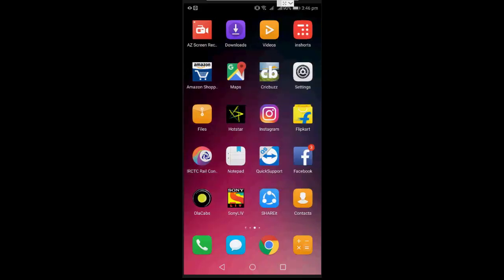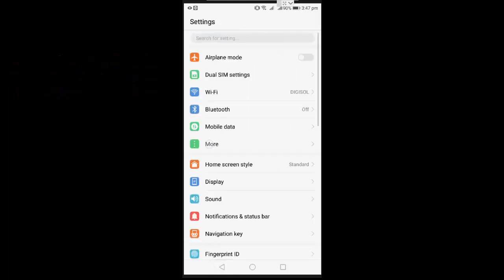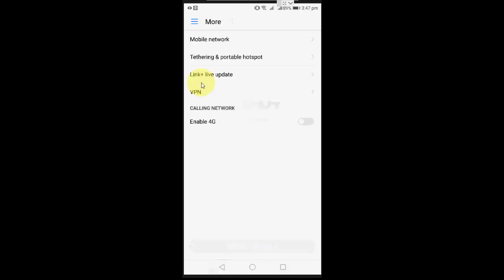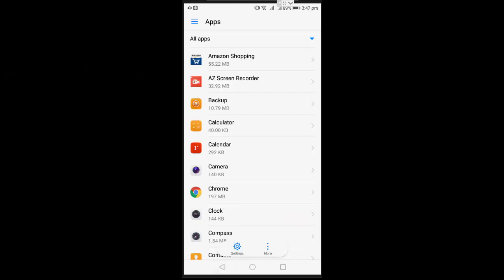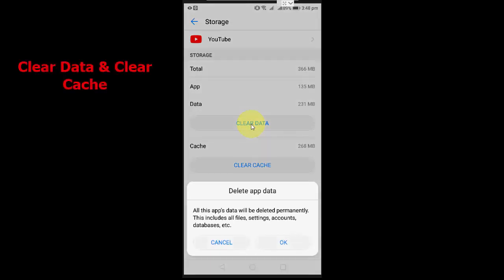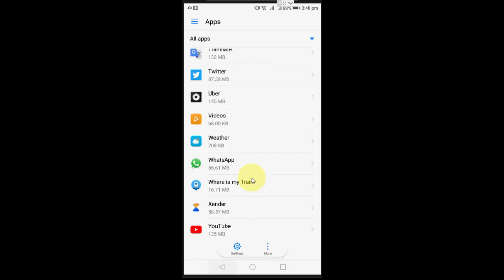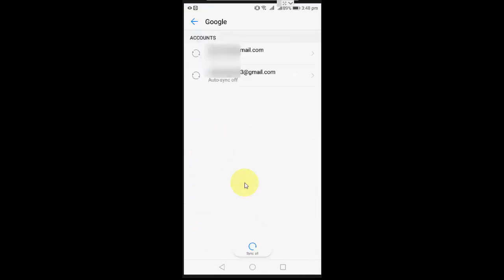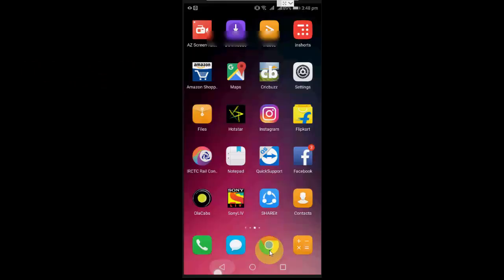How to Fix All Youtube Errors “There was a Problem with the Network” in Android Phone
Fix Android Youtube Errors There was a problem with the network [401,503,501,429, 404, 400, 500]